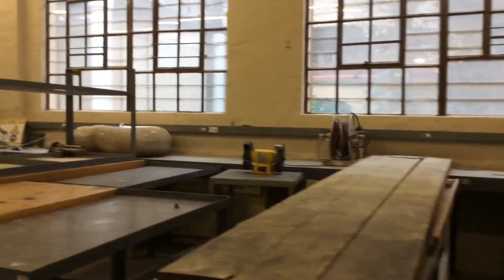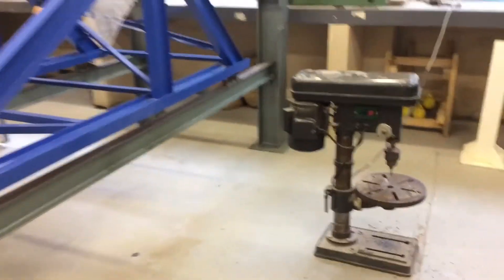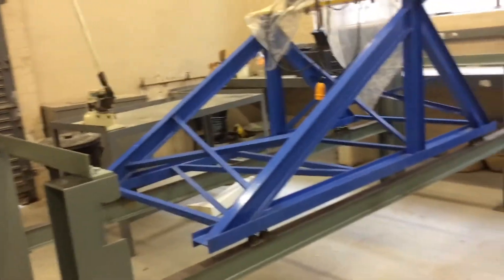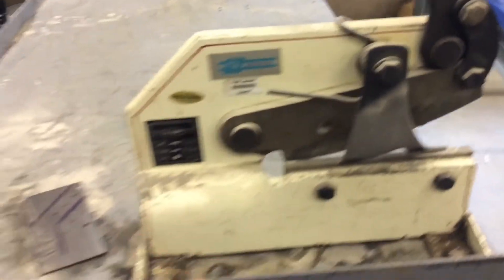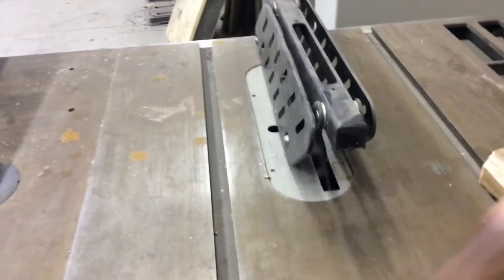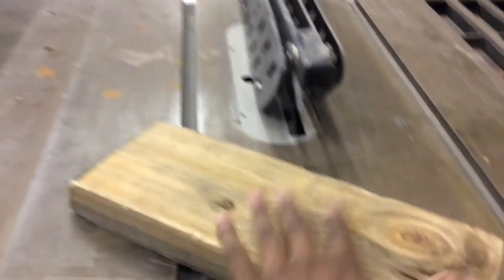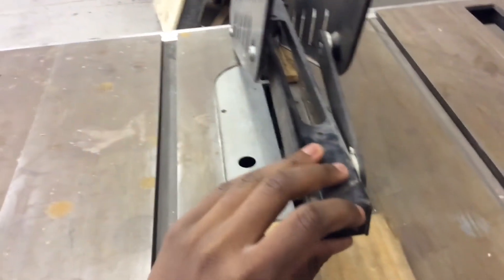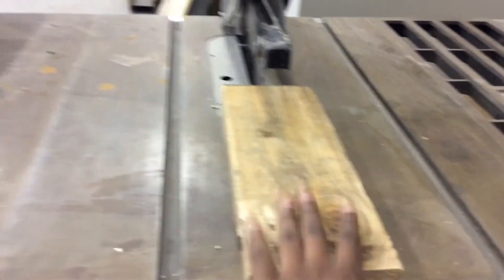Life of engineering student | University of Johannesburg